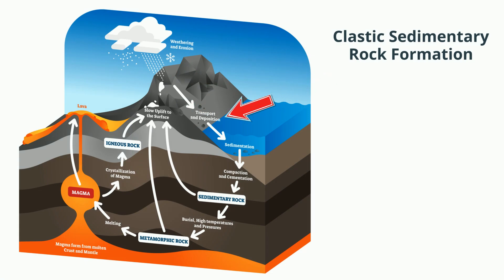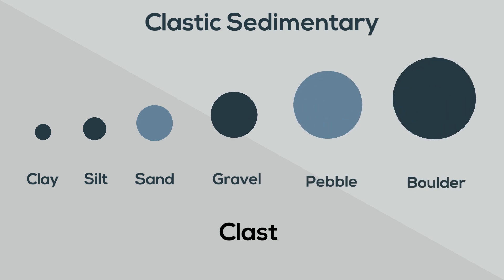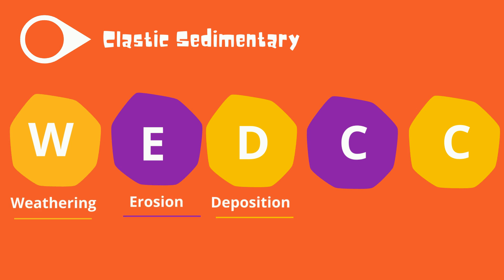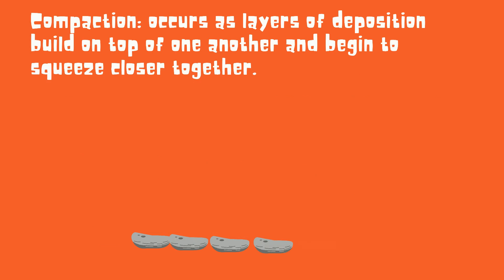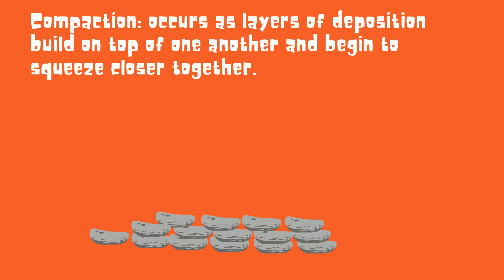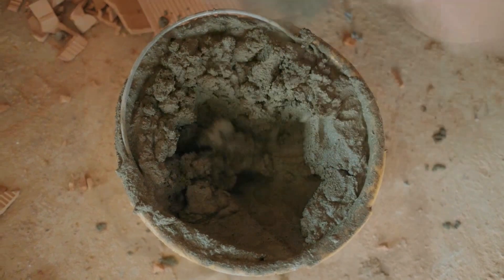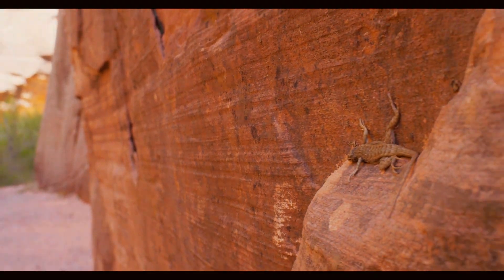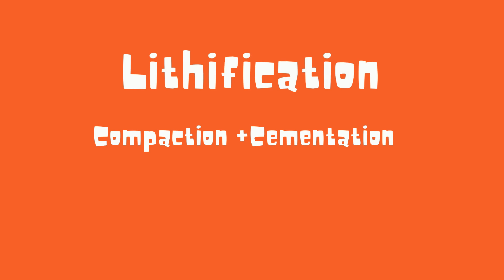Clastic Sedimentary Rocks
How clastic rocks form. Sedimentary rocks are derived from igneous, sedimentary and metamorphic rocks.
 Sedimentary rocks make up around 75 percent of the rocks at the earth's surface
Let’s take a look at how clastic sedimentary rocks form. Clastic sedimentary rocks are the group of rocks most people think of when they think of sedimentary rocks. Clastic sedimentary rocks are made up of pieces of pre-existing rocks called clasts.
These sedimentary rocks follow wedcc in order to form
Weathering:
Erosion
Deposition
Compaction
Cementation